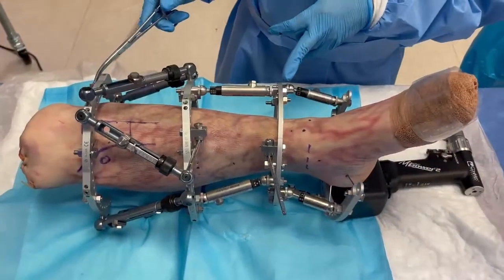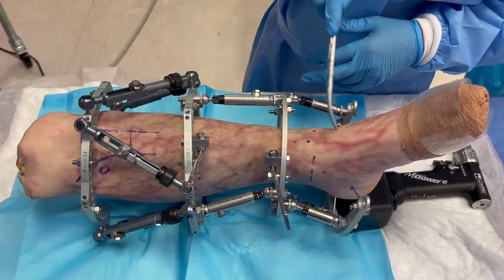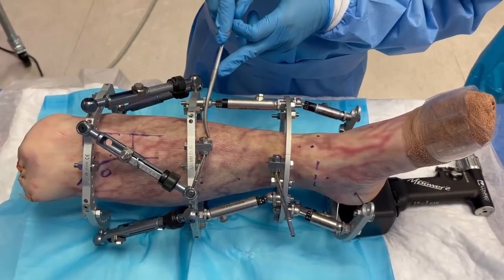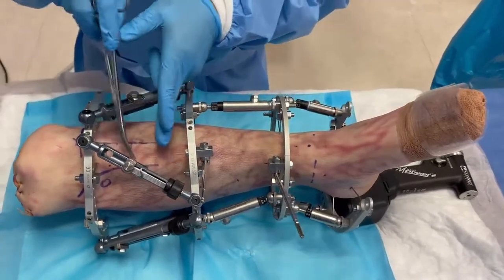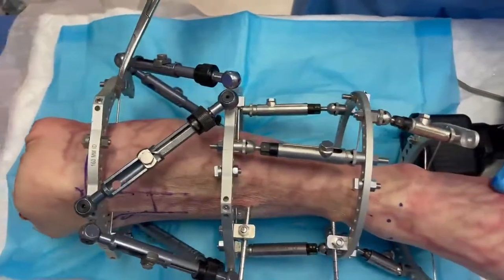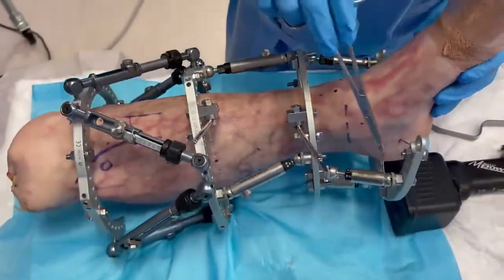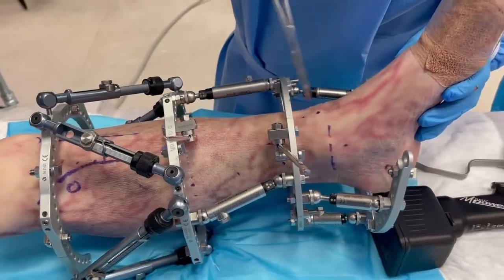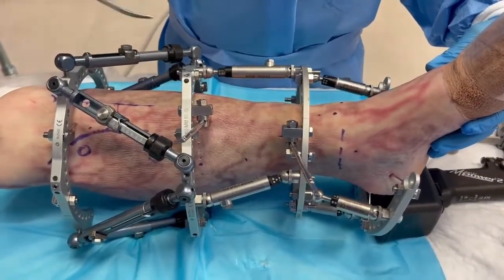Orthoplastic Circular External Fixation Construct (Dr. Edgardo Rodriguez-Collazo)